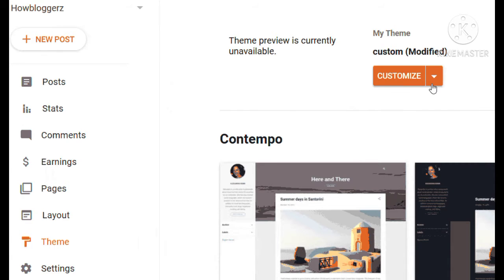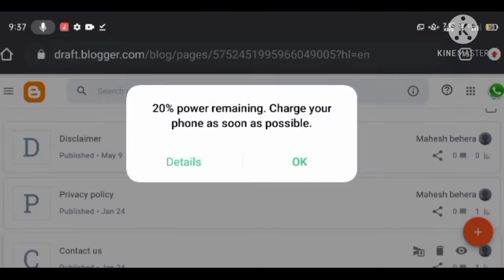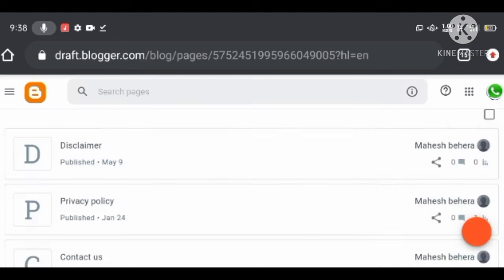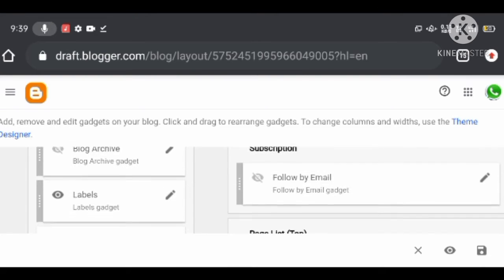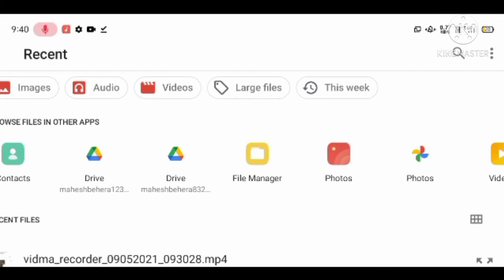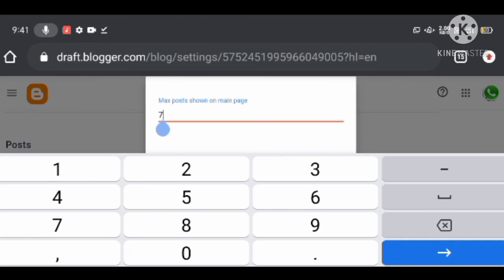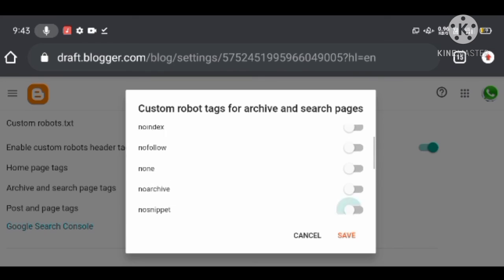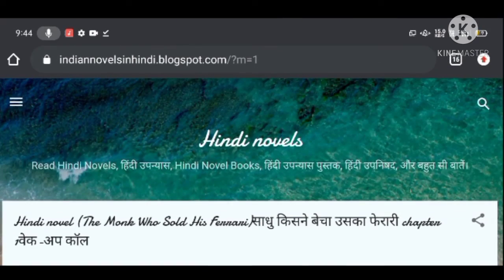How to customise your blog on blogger.com properly.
Customise your blog in blogger.